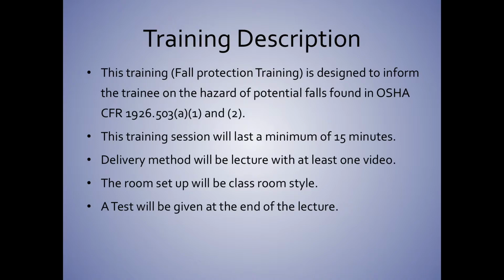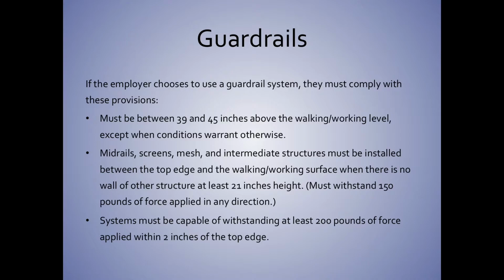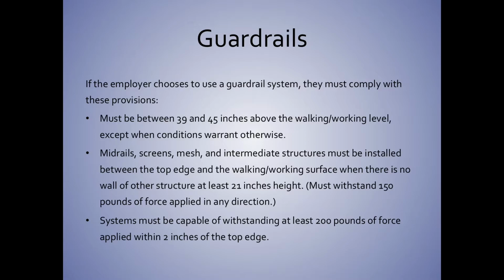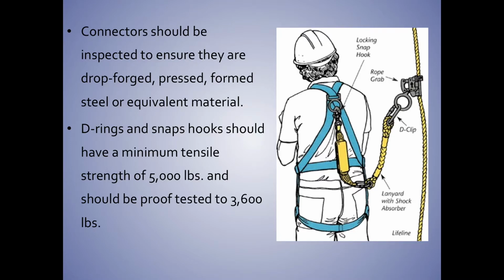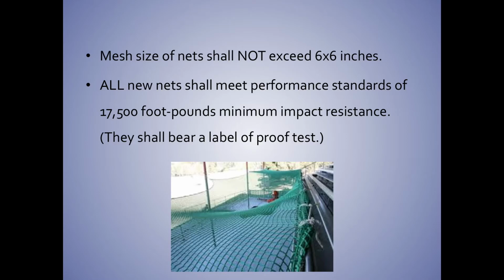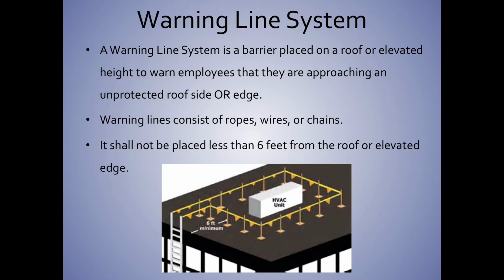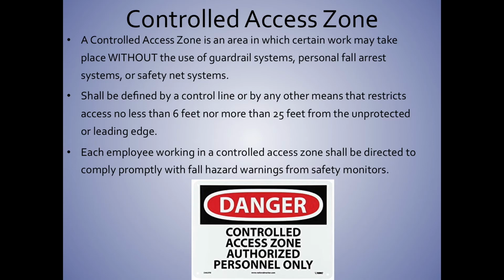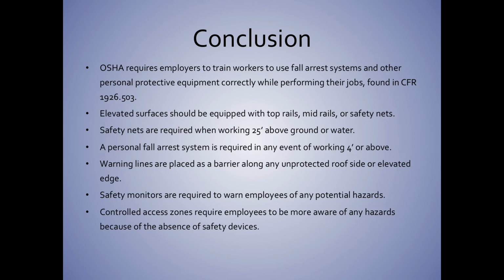SATC 220 Presentation Video